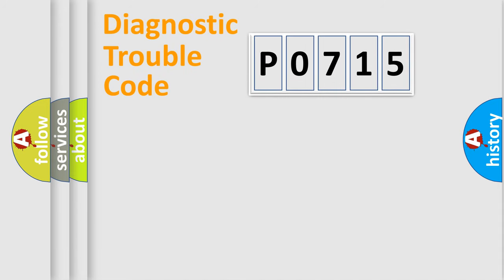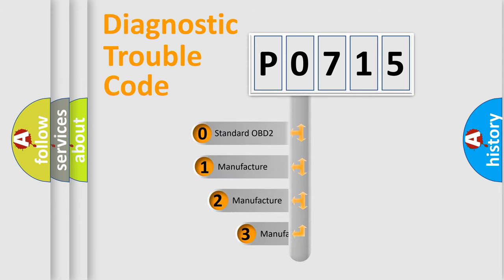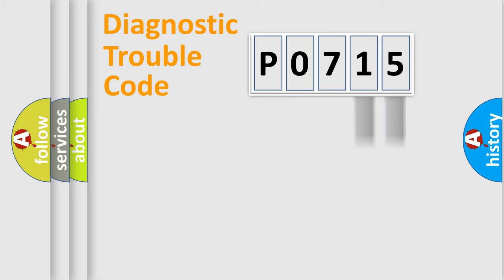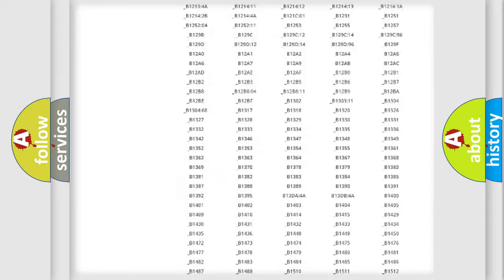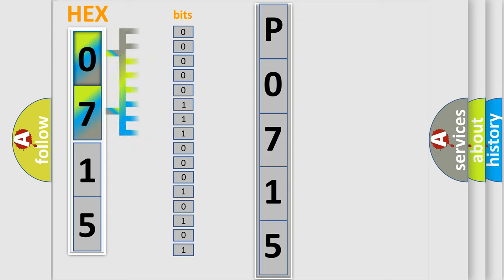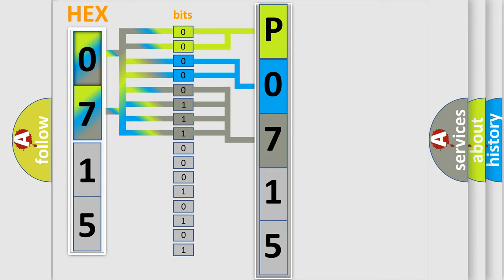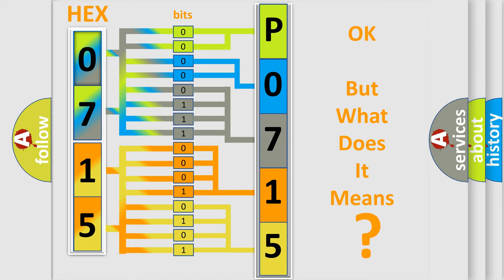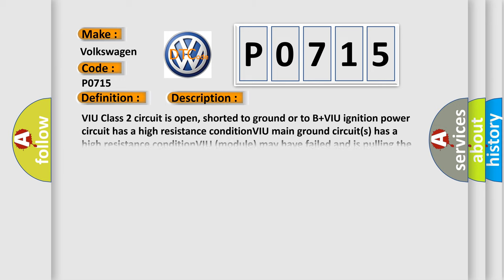DTC Volkswagen P0715 Short Explanation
Contents:
0:21 Basic DTC analysis according to OBD2 protocol standard.
1:48 Insight into programming
2:58 A diagnostically understandable description of the Diagnostic Trouble Code
3:05 Basic error definition

Make:
Volkswagen
Code:
P0715
Definition:
No Communication With Vehicle Interface Unit
Cause: